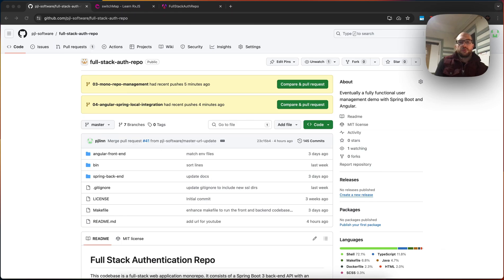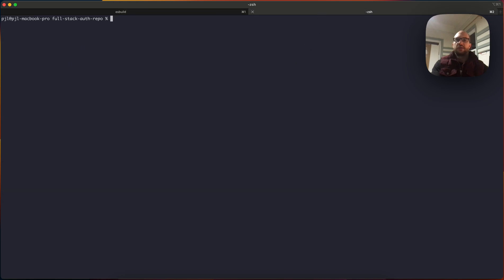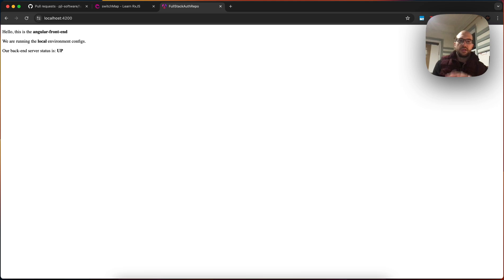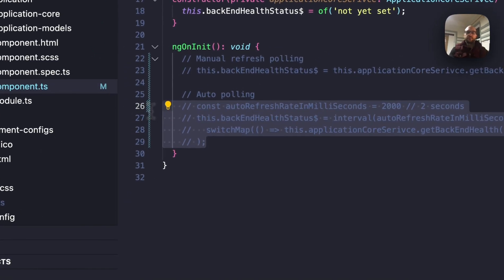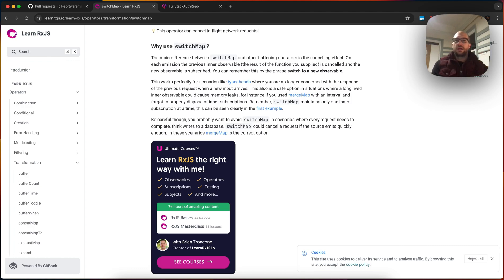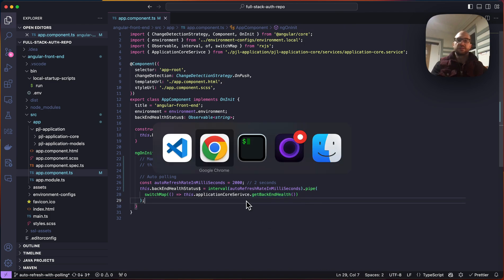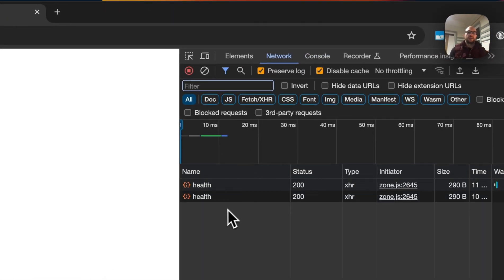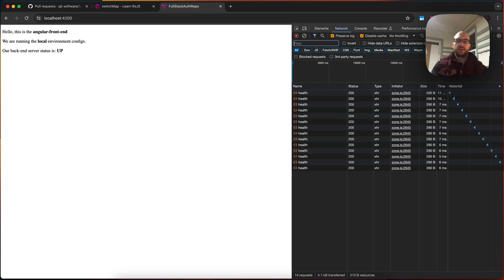Refresh Data without Refreshing the Page with Angular and RxJS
In this short video, we review how to refresh data on our @Angular web application without refreshing the browser using RxJS.

Our existing code will report the health status of our back-end server each time the browser is refreshed, but that's a pretty lame user experience. To automatically refresh the data for our users, we use RxJS Observables, a fixed interval timer, and a switchMap to keep our Angular web application data fresh.

Requires: Git, Node, NPM, and the Angular CLI

Steps to run the web app locally:

1. Clone the full-stack-auth-repo: $ git clone and change directories into full-stack-auth-repo: $ cd full-stack-auth-repo

2. Checkout the 04-angular-spring-local-integration branch: $ git checkout  04-angular-spring-local-integration

3. Start the back-end server in one terminal by running $ ./spring-back-end/bin/local-startup-scripts/build-and-run

4. Start the front-end server in another terminal by running $ ./spring-back-end/bin/local-startup-scripts/build-and-run

Chapters
0:00 - Running our Legacy Web Application
1:00 - Implement Auto-Polling Code
2:01 - Demo of the Updated Web Application